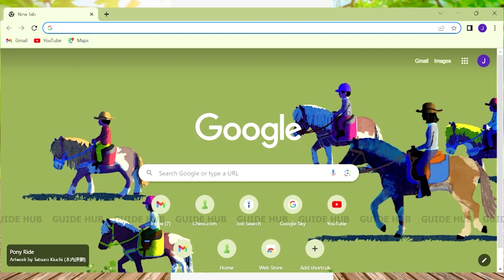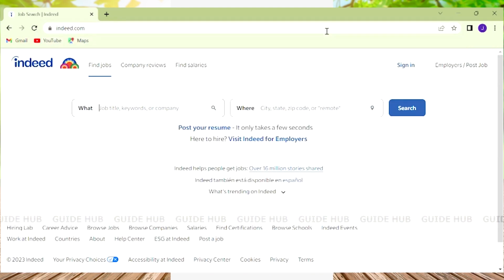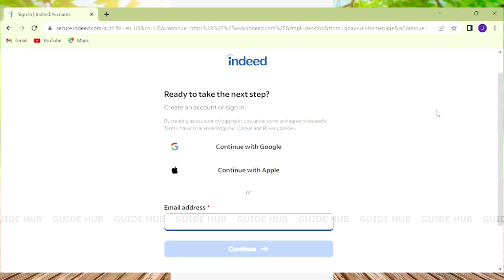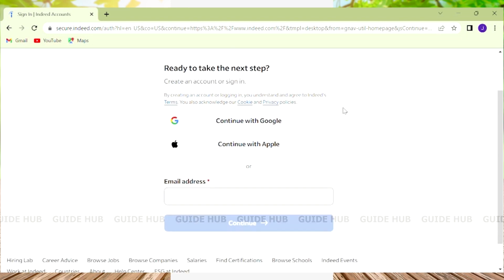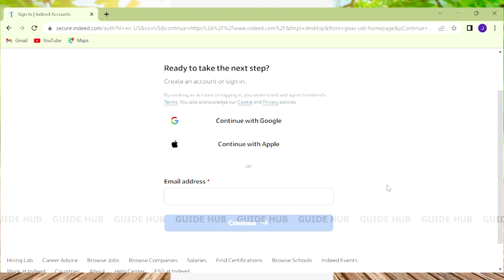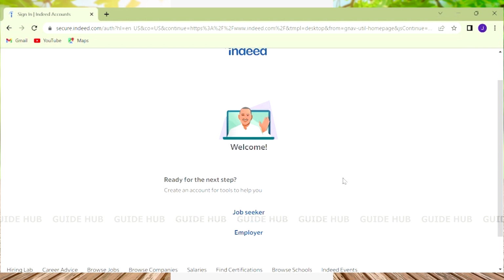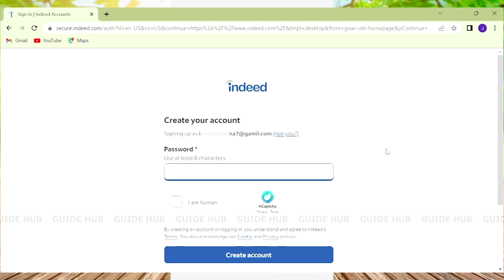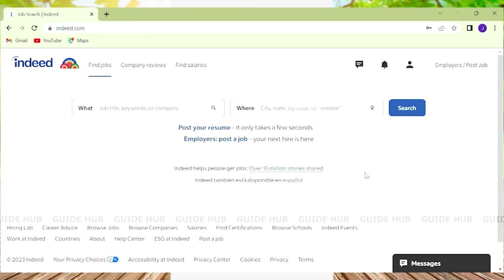How To Create Indeed Job Search Account 2023 | Indeed.com Account Registration, Sign Up Guide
"How To Create Indeed Job Search Account 2023 | Indeed.com Account Registration, Sign Up Guide" - A Tutorial Video by Guide Hub.

A tutorial video for the process to create Indeed Job Search account.